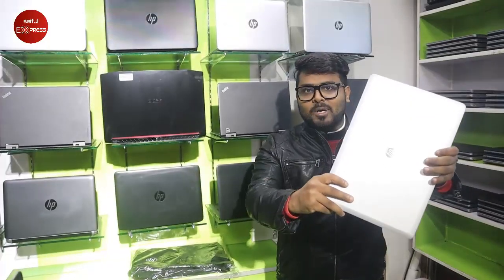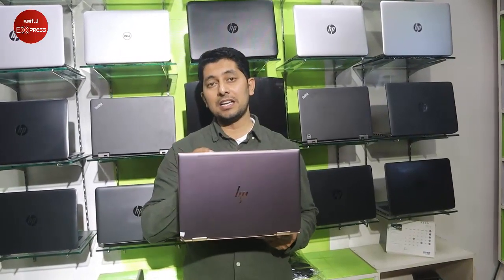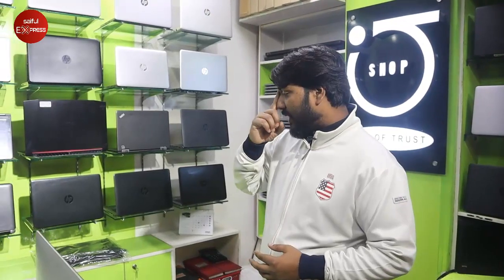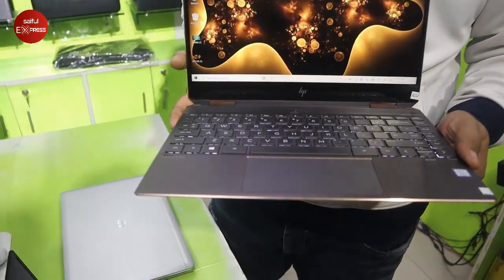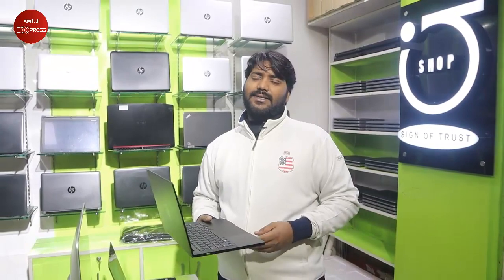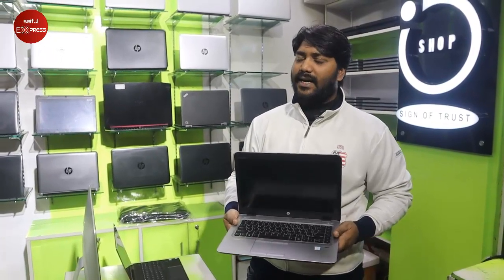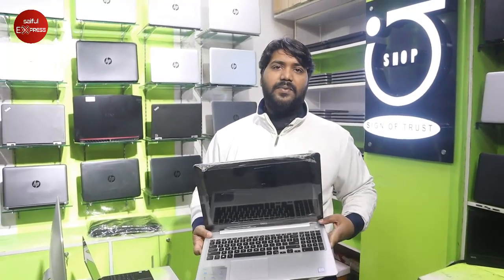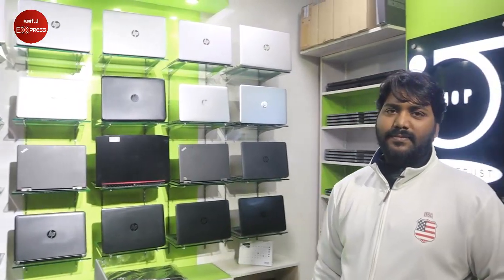ল্যাপটপ কিনলে ল্যাপটপ ফ্রি || ল্যাপটপের সাথে ধামাকা অফার || used laptop price in bangladesh 2020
Address: IT Shop
5th floor, Shop No- 38, Shah Ali Plaza, Mirpur 10, Dhaka

Saiful Express Ltd.

More Tags:-

2nd hand laptop price in bangladesh 2018

2nd hand laptop price in bangladesh 2019

laptop buy sell bd

low price laptop in bangladesh

hp laptop price in bangladesh

second hand laptop

used laptop price in bangladesh

apple mini laptop price in bangladesh

macbook pro price in bd

macbook air a1466 price in bd

macbook pro a1286 price in bangladesh

apple core i3 laptop price in bangladesh

used imac price in bangladesh

macbook latest price

2nd hand laptop price in bangladesh 2018

2nd hand laptop price in bangladesh 2019

laptop price in bd

second hand laptop

refurbished laptop in bd

laptop price in bangladesh dell

walton laptop price in bangladesh

lenovo laptop price in bangladesh

hp laptop price in bangladesh 2018

samsung laptop price in bangladesh

dell laptop price in bangladesh 2019

hp laptop price in bangladesh 2019

asus laptop price in bangladesh

hp laptop price in bangladesh ryans

hp laptop price in bangladesh 2019 core i5

dell laptop price in bangladesh

hp core i5 laptop price in bangladesh 2018

asus laptop price in bd

hp core i3 laptop price in bangladesh 2019

dell laptop price in bangladesh 2018

dell core i5 laptop price in bangladesh 2019

dell core i5 laptop price in bangladesh 2017

samsung laptop price in bd

acer core i5 laptop price in bangladesh

dell laptop price in bd 2019

dell core i7 laptop price in bangladesh

dell core i7 8th generation laptop price in bangladesh

dell laptop core i5 price in bangladesh